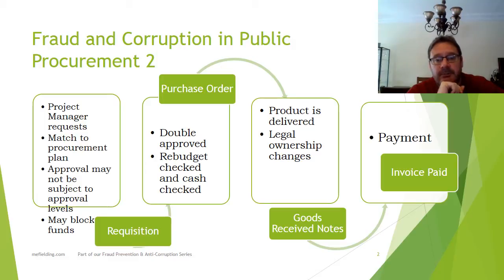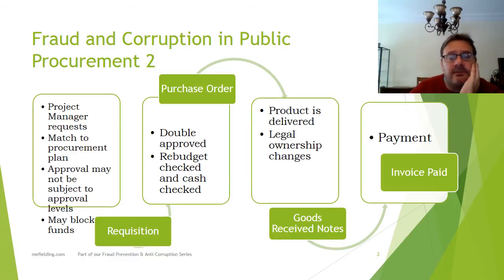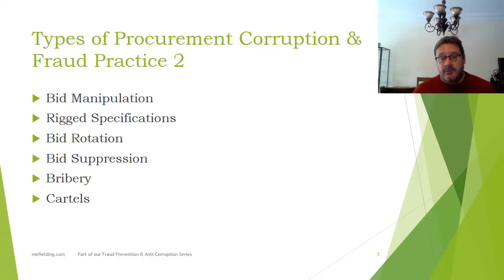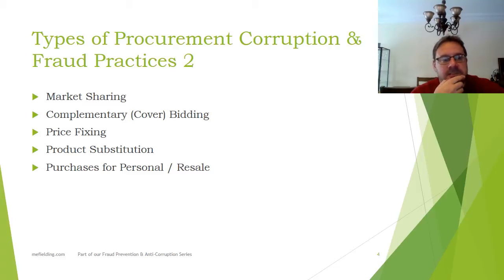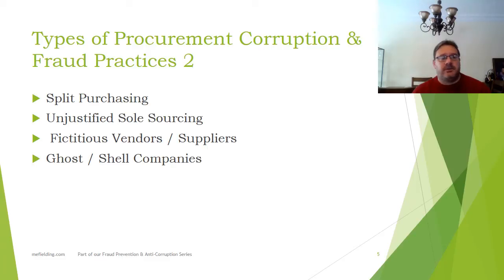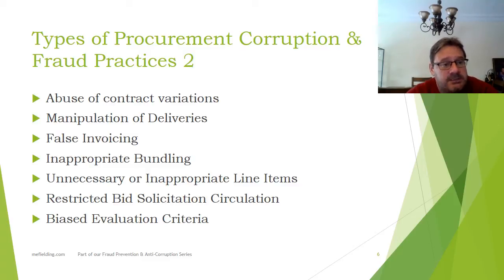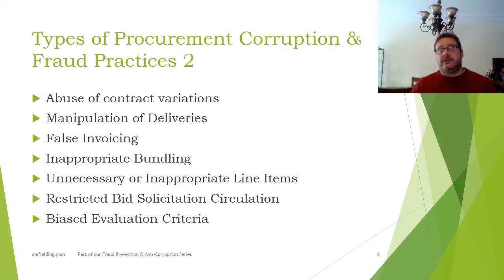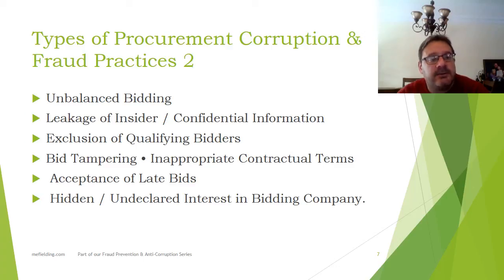Fraud and Corruption in Public Procurement Part 2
The second in our 2 parter on fraud and corruption n public procurement. See other videos we have made here on our